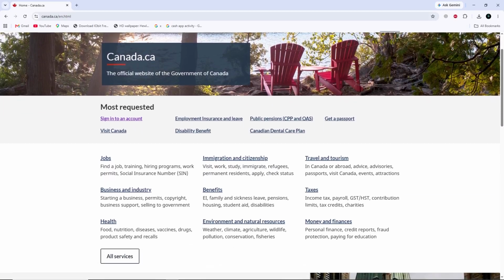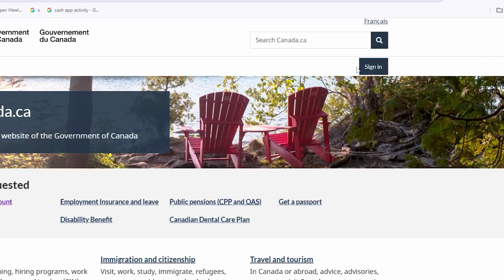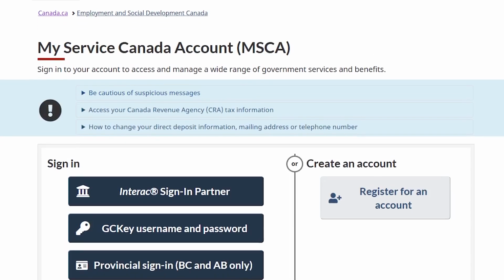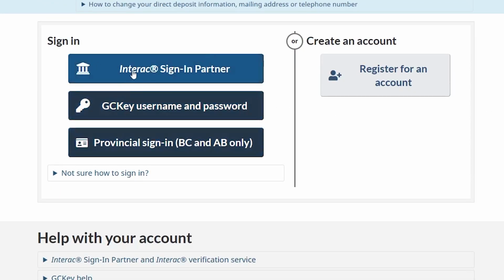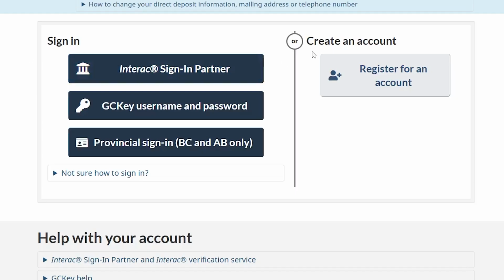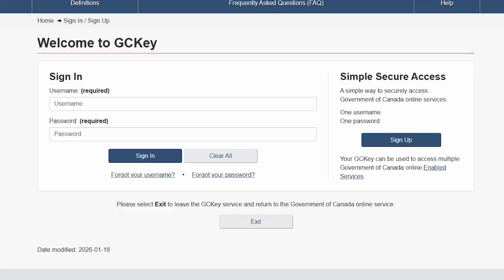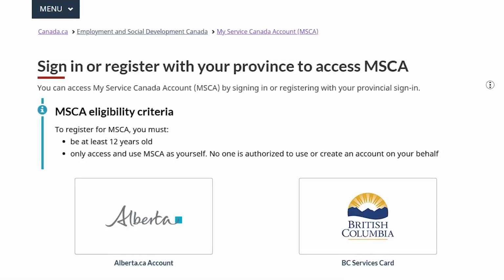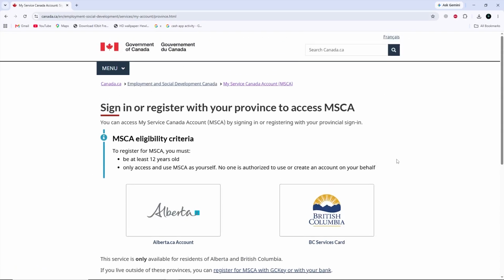How To Login My Service Canada Account - (MSCA Registration Guide!)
Need to access your My Service Canada Account? In this video, I'll show you how to log in to your My Service Canada Account (MSCA) step by step. You'll learn how to sign in using GCKey or a Sign-In Partner, complete multi-factor authentication, and access important government services such as Employment Insurance (EI), Canada Pension Plan (CPP), Old Age Security (OAS), and more.